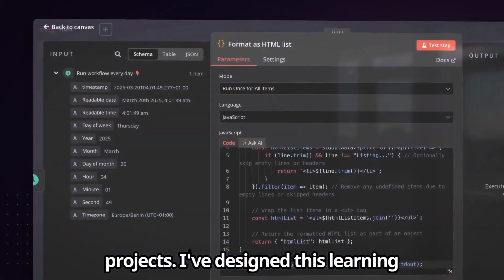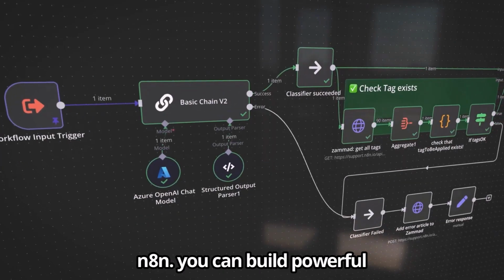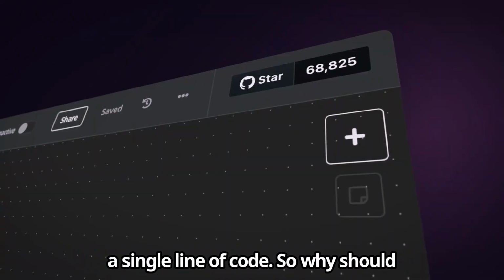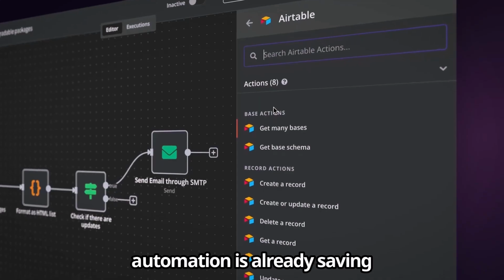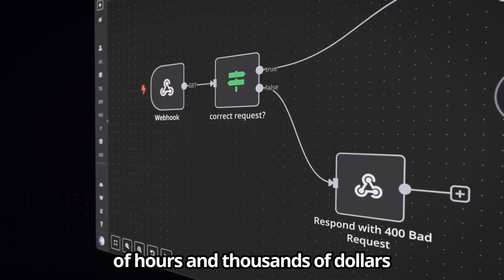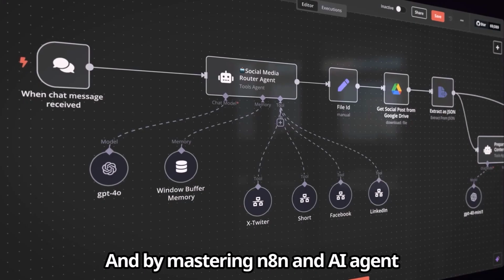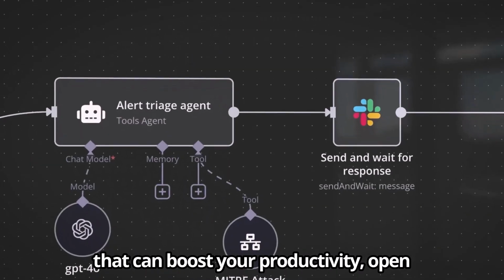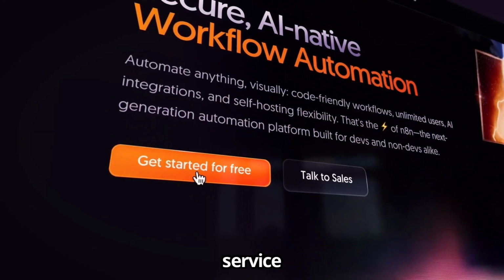[00] 🔄 Intro to the n8n Full Course 🤖 AI Automation 💼 n8n AI Agents 2025 🧠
Join the full n8n course and learn to build AI automations and smart agents step-by-step — no coding needed! 🤖📘 Perfect for beginners.

⏱️ Timestamps ⏱️
00:00 Intro
00:33 Course overview
01:38 Outro